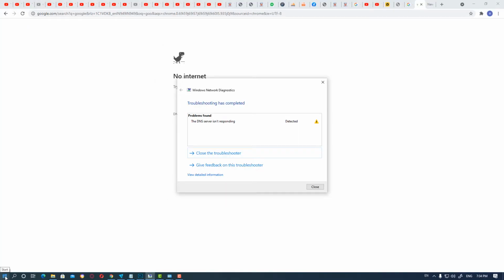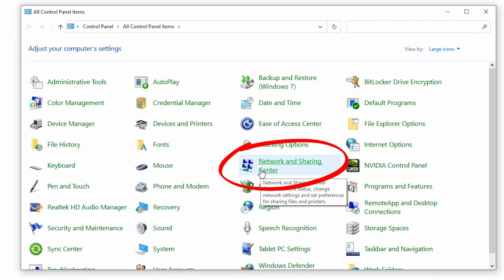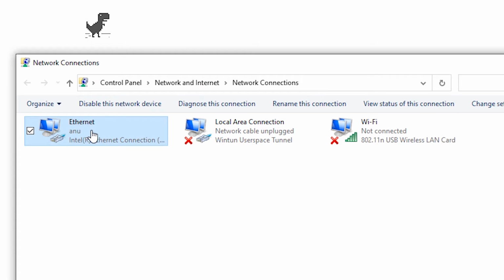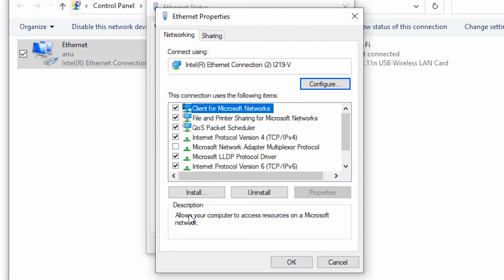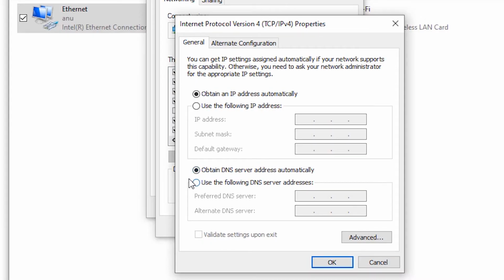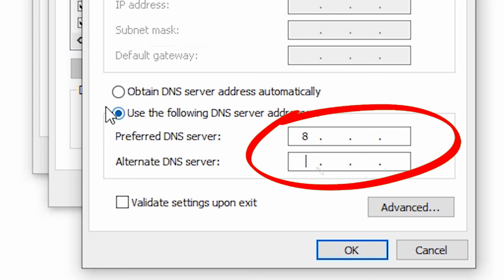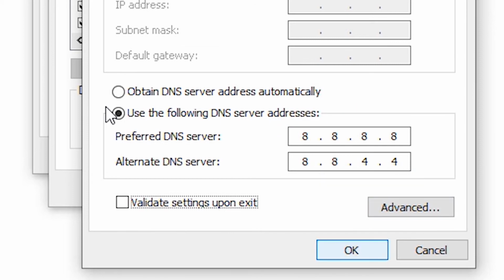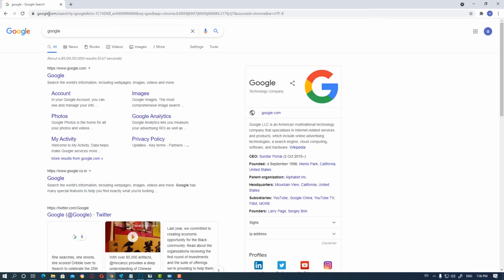How to Fix DNS server isn't responding by the simple way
Sometimes our internet suddenly stops working  and when we go to the windows network Diagnostics  it's no problem the DNS server isn't responding.  This problem is a very simple  problem: your DNS Server is not working but your internet is working. You have to just change your DNS and  the internet works fine.     I strongly recommend change your DNS to google DNS because google DNS is always safe .

►Timestamps
0:00 - Intro
0:09 - open network connections in windows
0:34 - Configure your network settings to use Google Public DNS
1:03 - Change DNS to google in windows
1:37 - check Internet is working or not